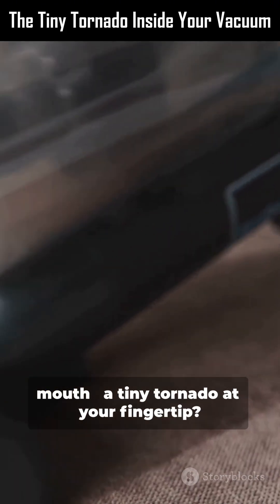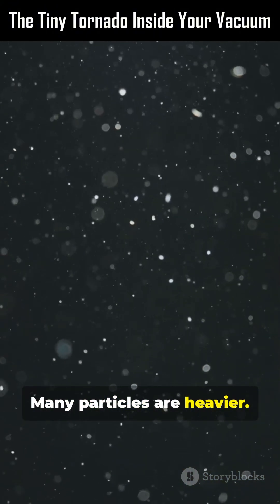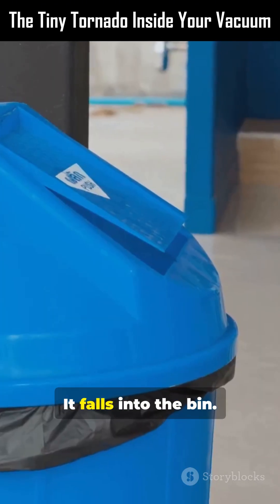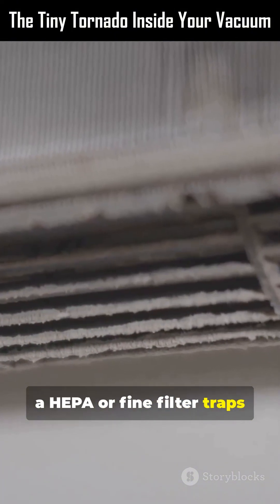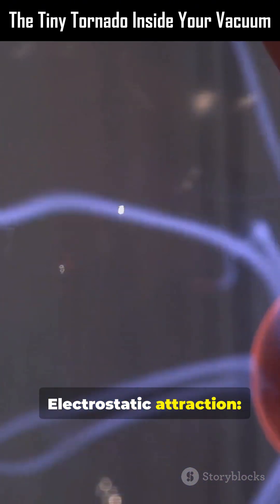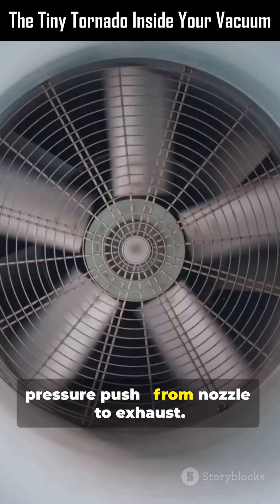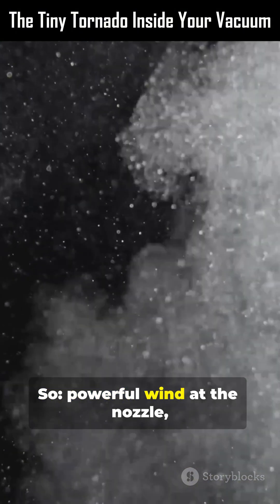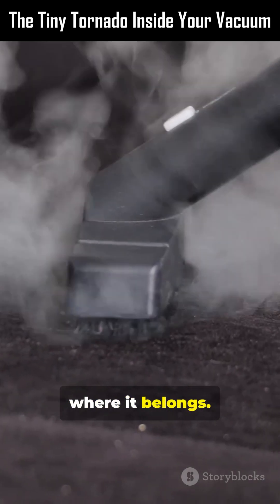The Tiny Tornado Inside Your Vacuum (Explained!)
Ever wondered why dust gets sucked in but rarely blows back out? This quick, 9:16 YouTube Short breaks down the cyclone, pre-filter, and HEPA stages that trap particles — from chunky crumbs to microscopic 0.3‑micron dust. Clear visuals, simple 2D diagrams, and real-world demos show centrifugal separation, impaction, interception, diffusion, and electrostatic capture. Plus practical maintenance tips: empty the bin, wash pre-filters, and replace HEPA as recommended. Perfect for vacuum buyers, DIYers, and curious minds who want smart cleaning science in under 2 minutes.